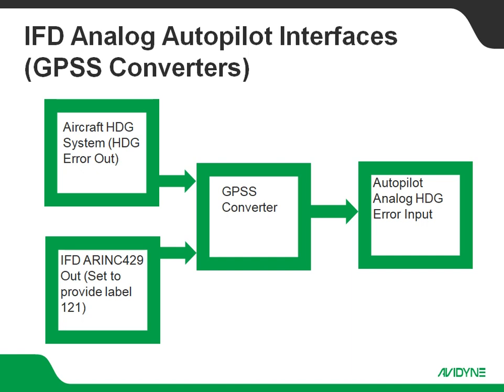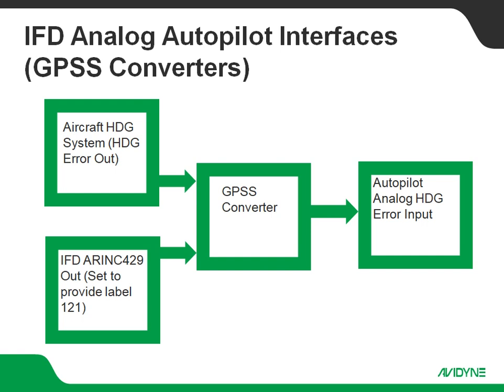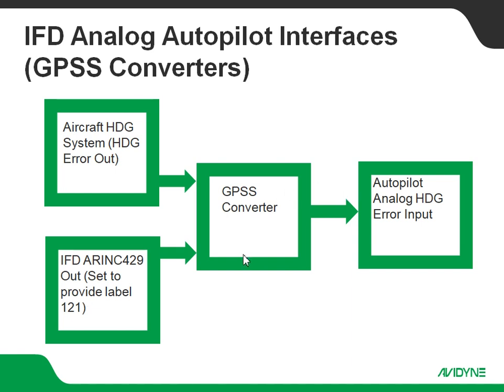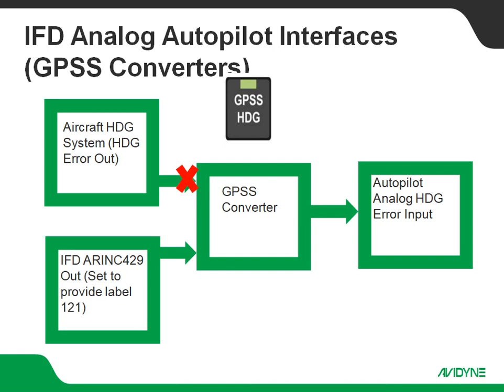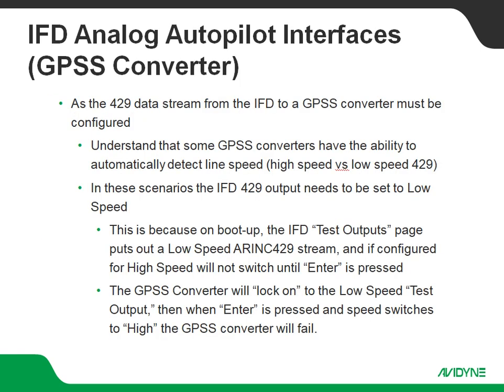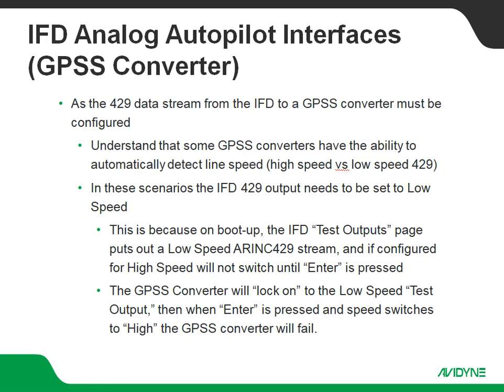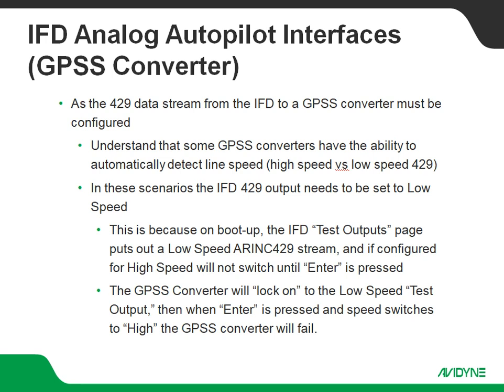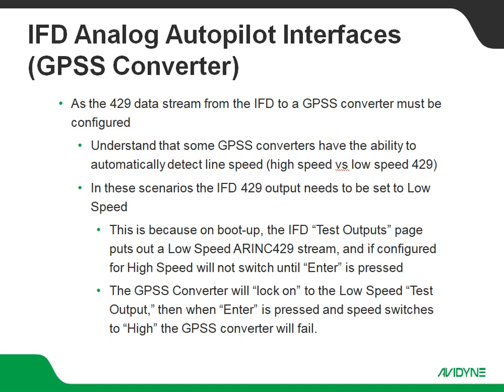IFD Interfaced with GPSS Converters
Brief discussion about the interface between the Avidyne IFD, and GPSS converters used with autopilot systems